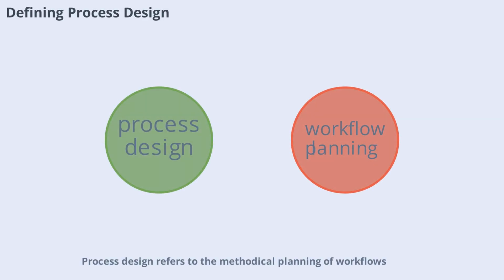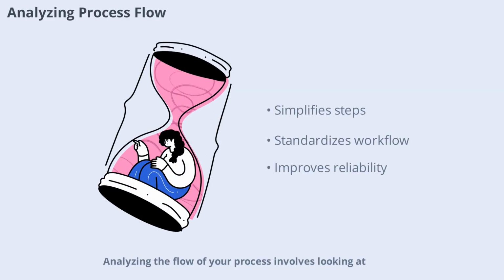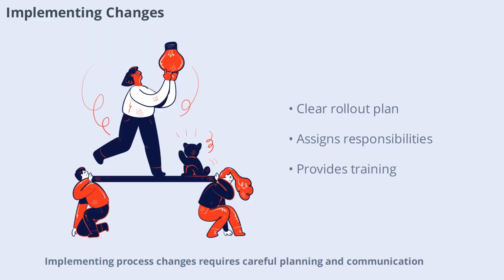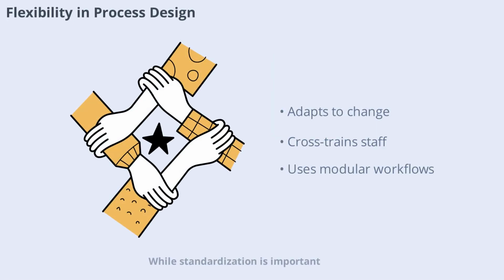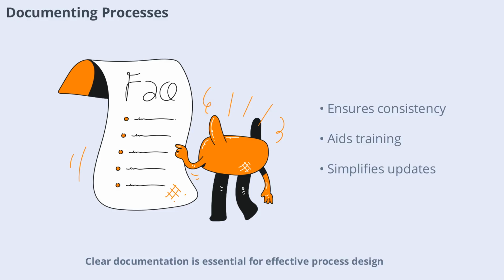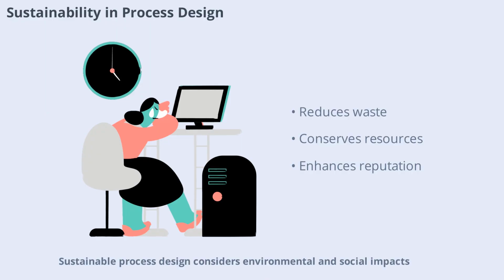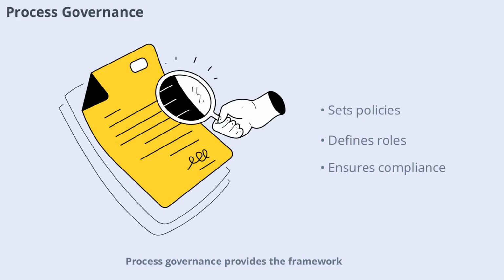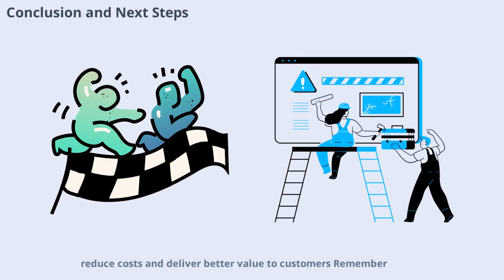The World of Process Design Within Operations Management (13 Minutes)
How do organisations transform resources, people, information, and technology into products and services that meet customer expectations? The answer lies in effective process design. Within operations management, process design determines how work is structured, how resources are allocated, how activities flow from one stage to another, and how organisations deliver value efficiently and consistently. A well-designed process can reduce waste, improve productivity, control costs, enhance quality, and create a better customer experience. In this video, we explore the fundamentals of process design, the tools managers use to improve workflows, and how modern technologies are reshaping operational performance across industries.

By the end of this video, you will have a comprehensive understanding of process design within operations management and how effective workflows contribute to productivity, quality, cost control, and organisational competitiveness. Whether you are studying business management, supply chain management, industrial engineering, or process improvement, this video will help you connect operational theory with practical applications. Don't miss the opportunity to discover how thoughtful process design can transform everyday activities into efficient, reliable, and value-creating operations.